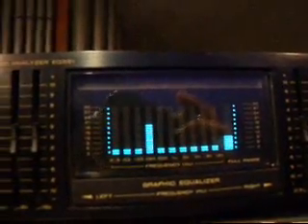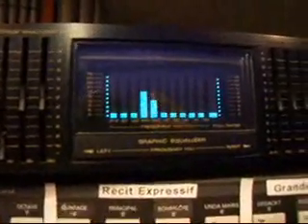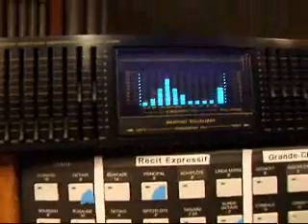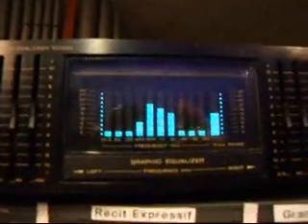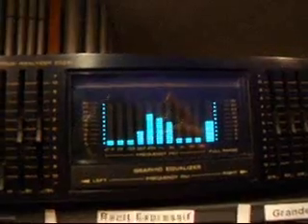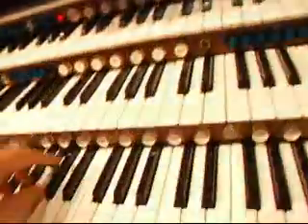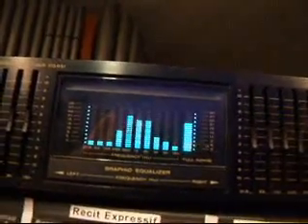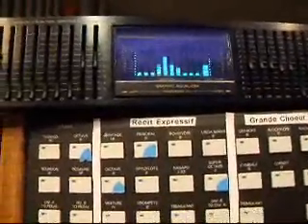Effect of speakers on electronic organ and Hauptwerk realism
Looking at frequency ranges in relation to harmonics of organ stops and their contribution to organ tone. Two way speakers which cause disturbances of reproduction in the region of those harmonics greatly affect whether the organ stop coming through that speaker sounds "there" and "real" or whether it sounds plastic. This has been discussed on the Hauptwerk forum and I was suspended from the forum for stating my observations in relation to two way speakers.